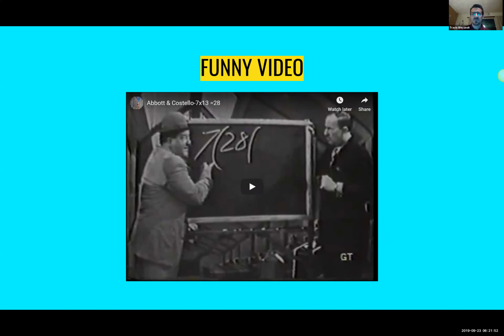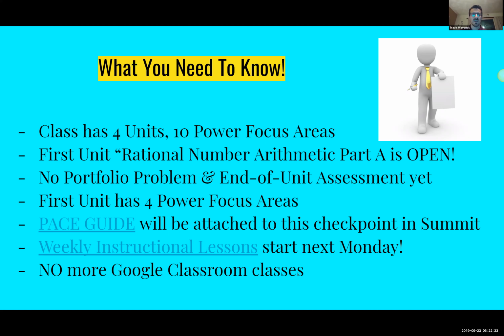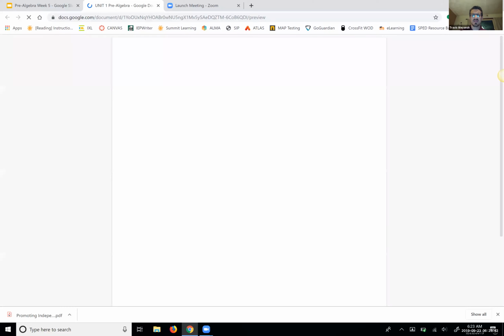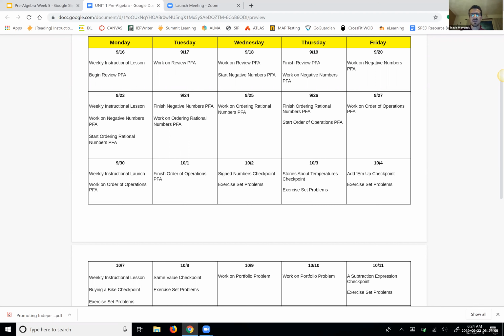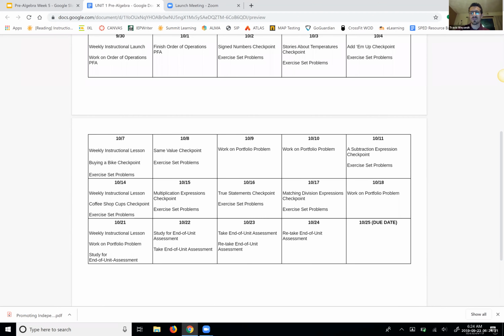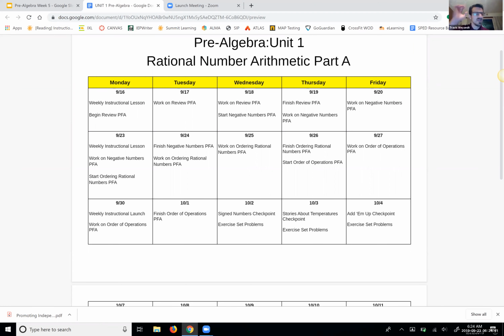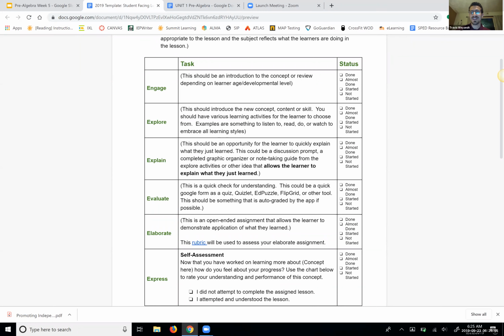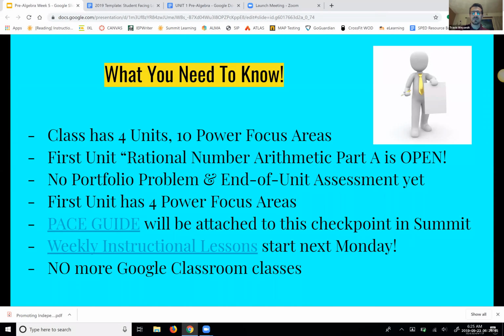Week 5: Weekly Instructional Video (Pre-Algebra)